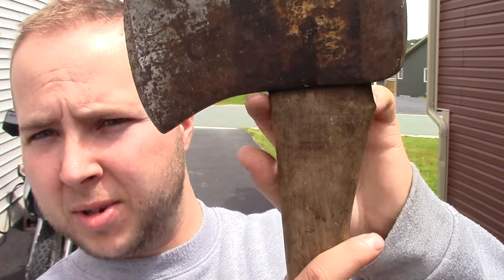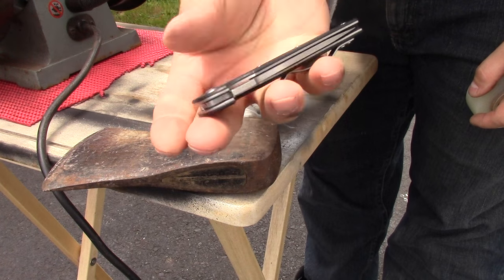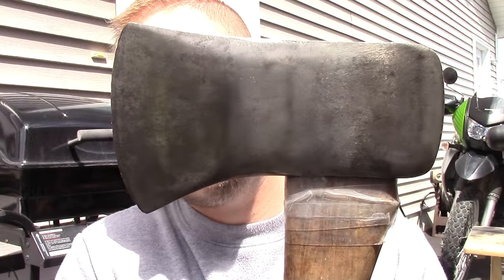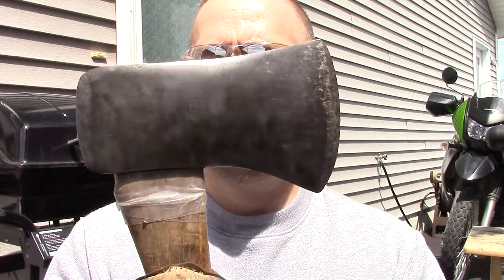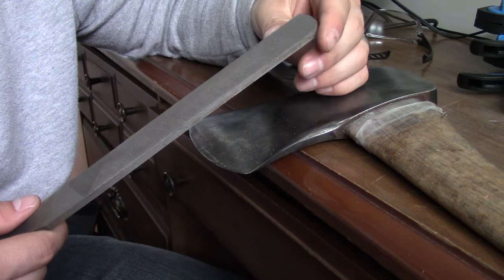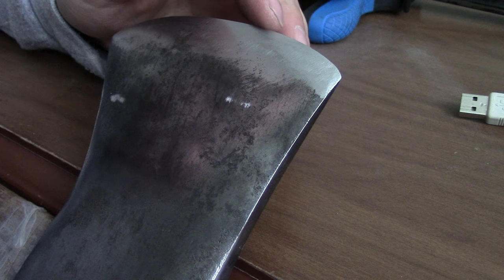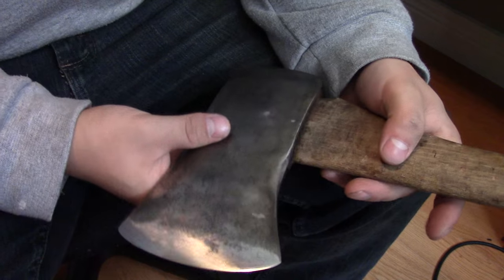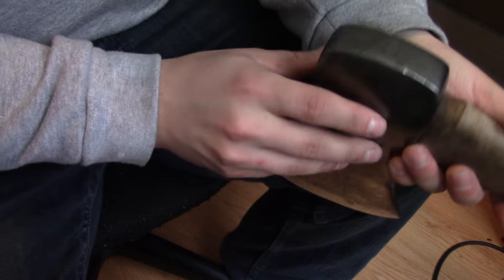Welland Vale Black Prince - Part 2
Part 1 was the introduction of this gorgeous piece, and now in part 2 we'll begin the restoration.